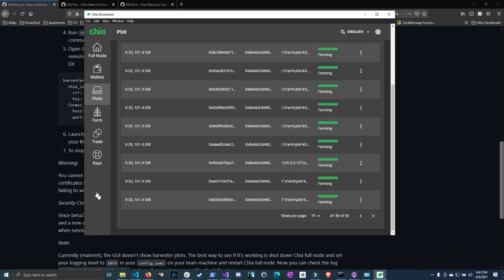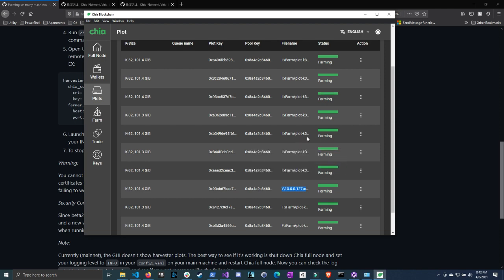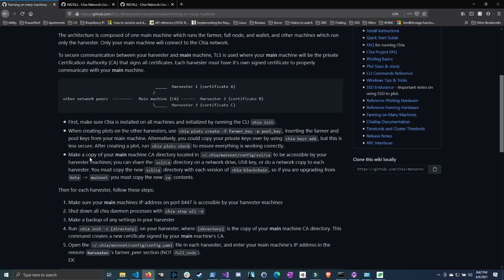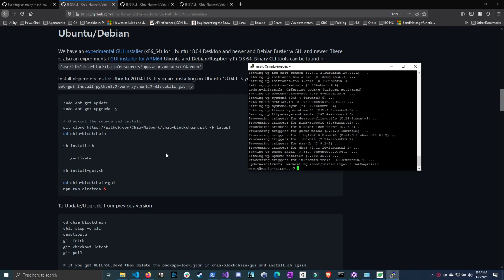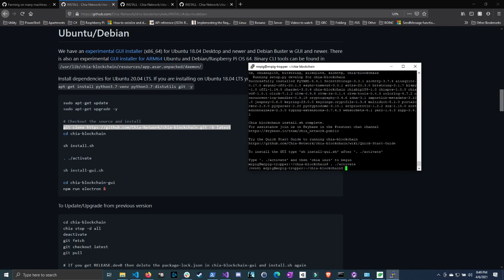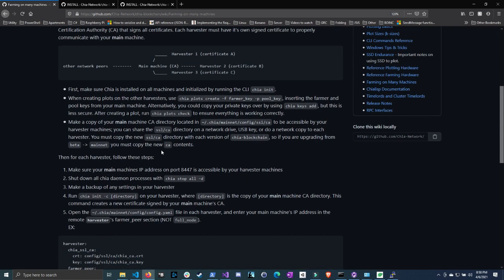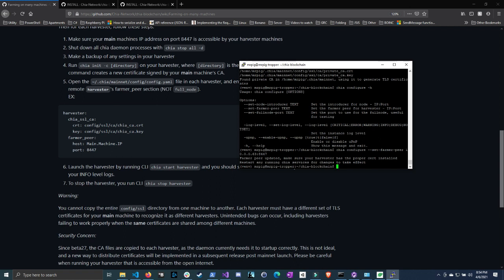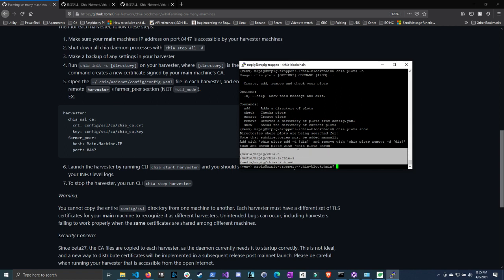How To Setup Chia Coin Harvester To Farm Chia On Multiple Computers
This video shows you how to farm Chia coin on multiple computers on the same network.

If you have any comments leave them in the comments below.